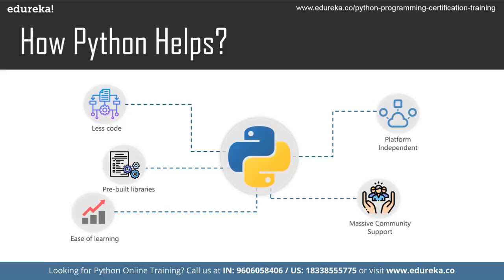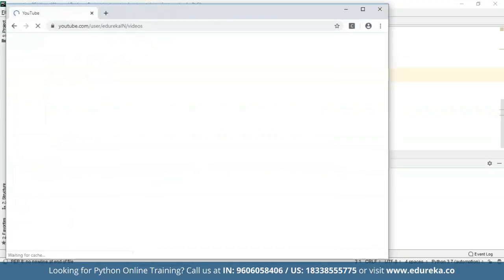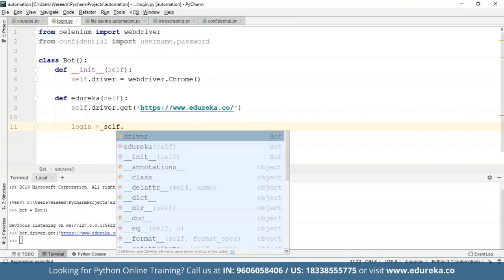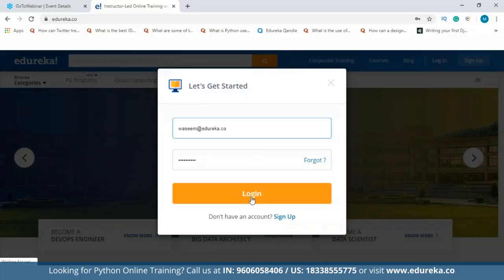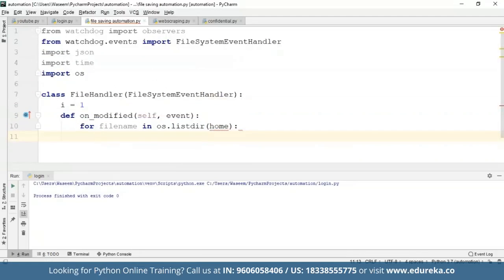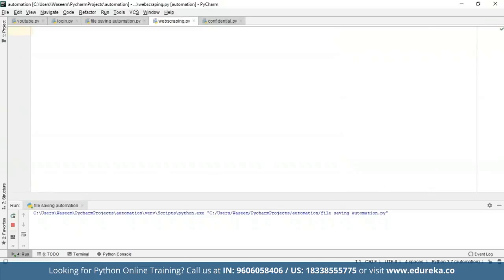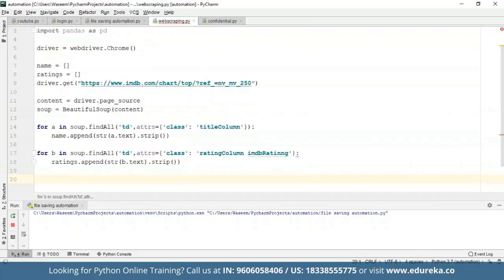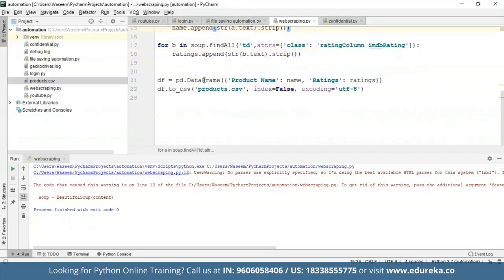Python Automation Tutorial | Python Automation Projects | Python Certification Training | Edureka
This Edureka Live video on 'Python Automation' will help you understand how Python automation works with the help of a few projects including web-browser automation, web scraping, etc.. Following are the topics discussed:

What is Python Automation?
How Python Helps
Python Web-Browser Automation
Playing Music Online With Python Automation
File Saving Automation
Web Scraping

1. This is a 5 Week Instructor-led Online Course,40 hours of assignment and 20 hours of project work
2. We have a 24x7 One-on-One LIVE Technical Support to help you with any problems you might face or any clarifications you may require during the course.
3. At the end of the training, you will be working on a real-time project for which we will provide you a Grade and a Verifiable Certificate!

1. Master the Basic and Advanced Concepts of Python
2. Understand Python Scripts on UNIX/Windows, Python Editors and IDEs
3. Master the Concepts of Sequences and File operations
4. Learn how to use and create functions, sorting different elements, Lambda function, error handling techniques and Regular expressions and using modules in Python
5. Gain expertise in machine learning using Python and build a Real Life Machine Learning application
6. Understand the supervised and unsupervised learning and concepts of Scikit-Learn
7. Master the concepts of MapReduce in Hadoop
8. Learn to write Complex MapReduce programs
9. Understand what is PIG and HIVE, Streaming feature in Hadoop, MapReduce job running with Python
10. Implementing a PIG UDF in Python, Writing a HIVE UDF in Python, Pydoop and/Or MRjob Basics
11. Master the concepts of Web scraping in Python
12. Work on a Real Life Project on Big Data Analytics using Python and gain Hands on Project Experience

Python runs on Windows, Linux/Unix, Mac OS and has been ported to Java and .NET virtual machines. Python is free to use, even for the commercial products, because of its OSI-approved open source licence.

Business Analysts
Project Managers